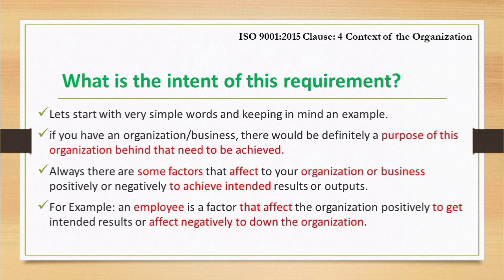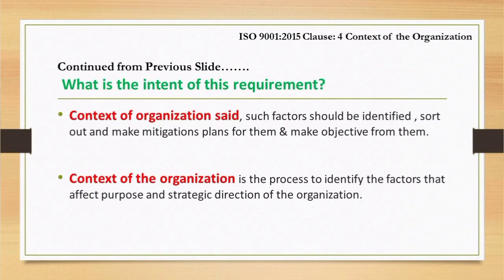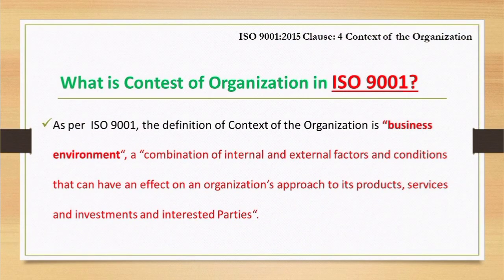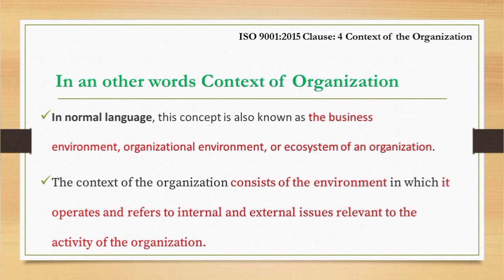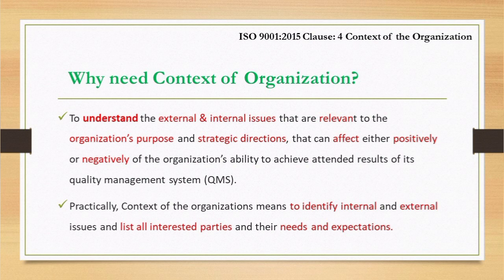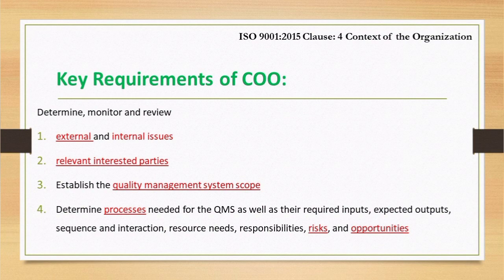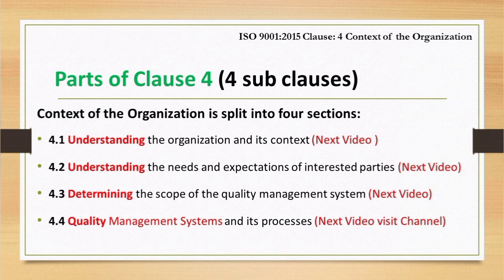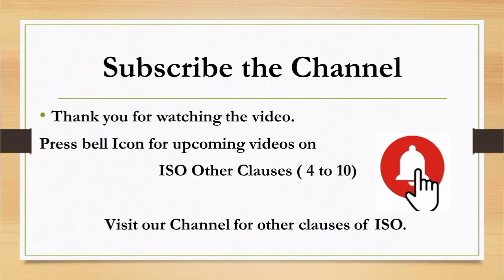ISO 9001 2015 clause 4 Context of the organization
what is the context of the organization
context of the organization
context of the organization in IS O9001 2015 clause 4